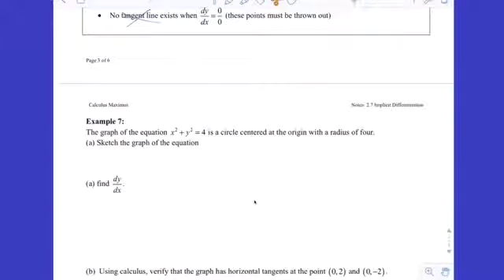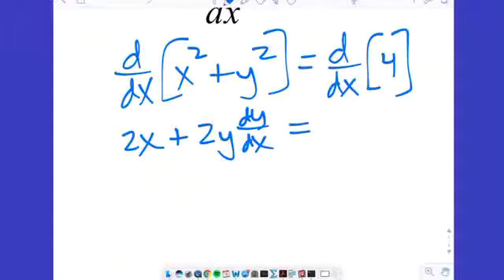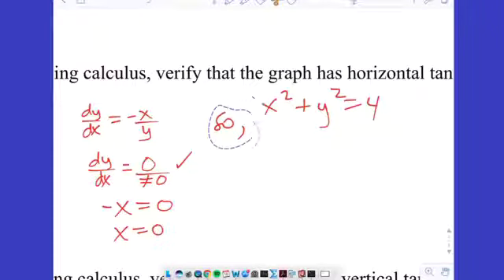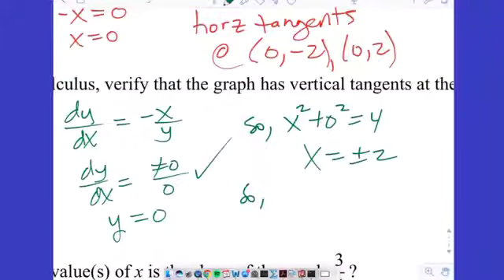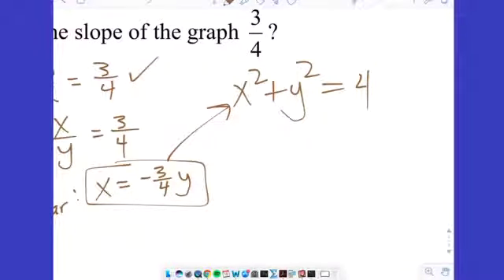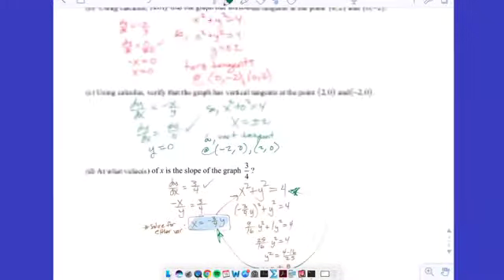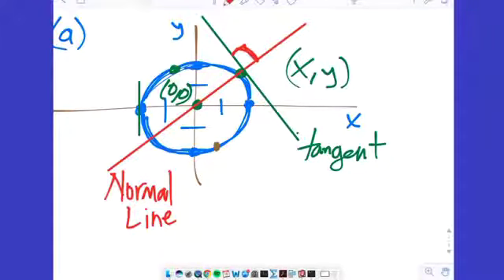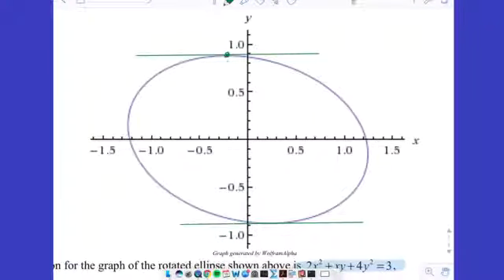AP Cal 2.7 Ex 07